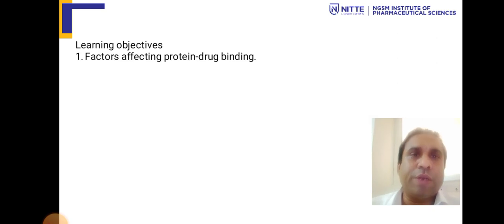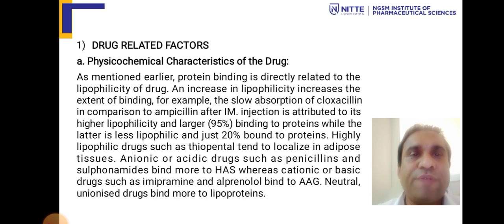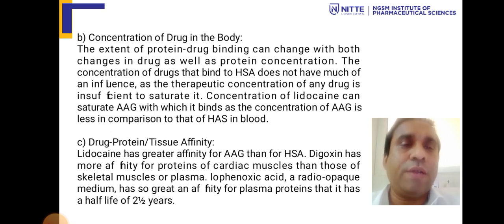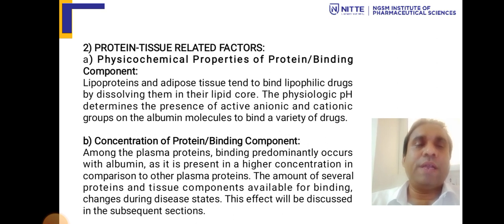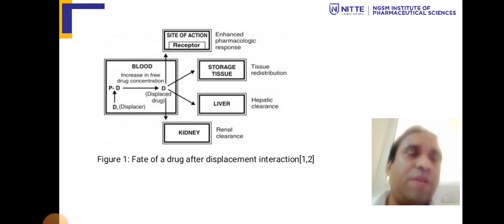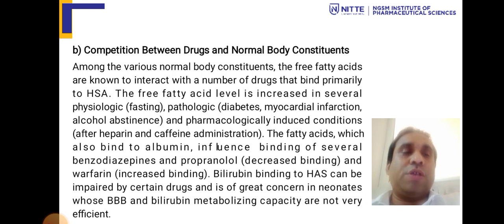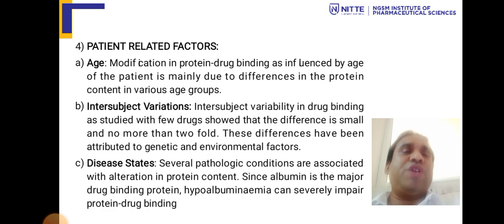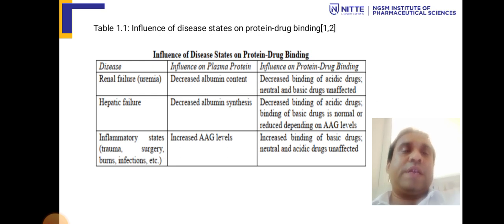8 April 2024